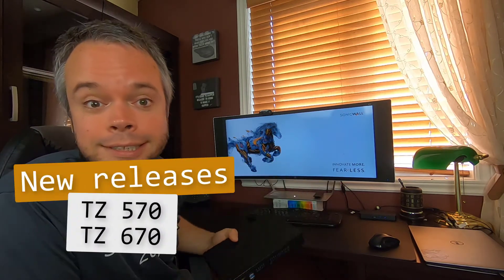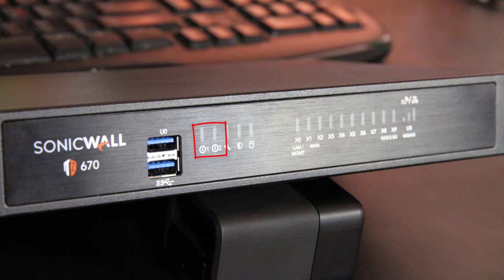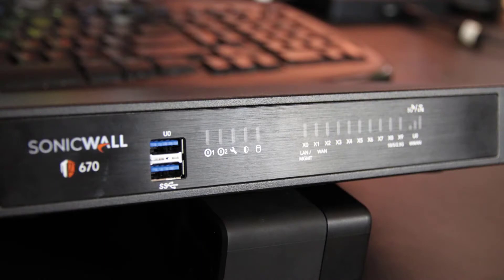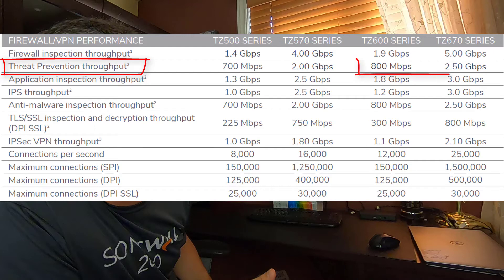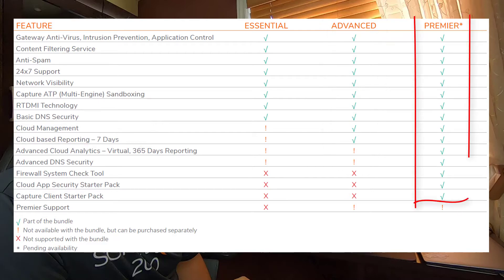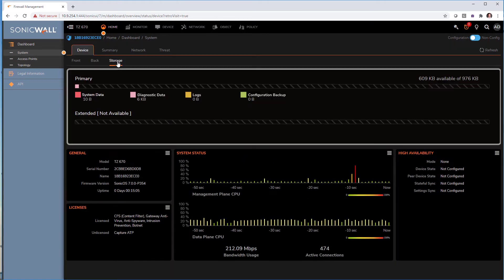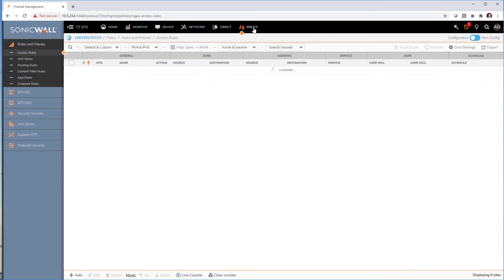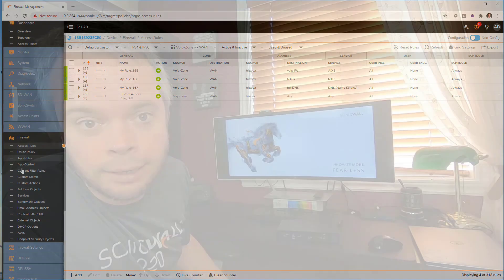The new SonicWall TZ570 and TZ670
Here is an overview of the new TZ 570 and TZ 670. including new licensing model, datasheet and throughput as well as a quick overview of the new SonicOS 7.0